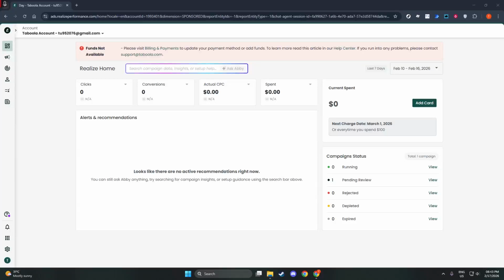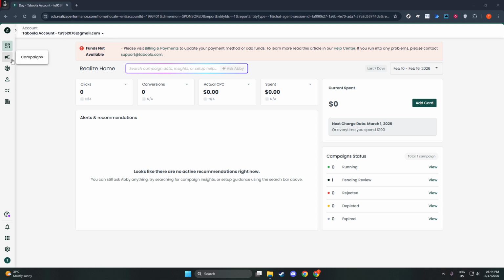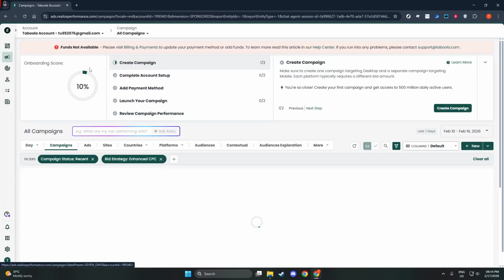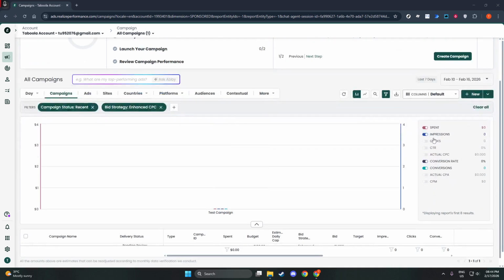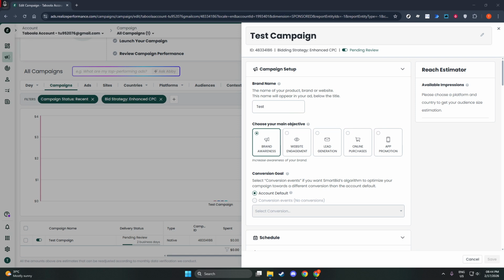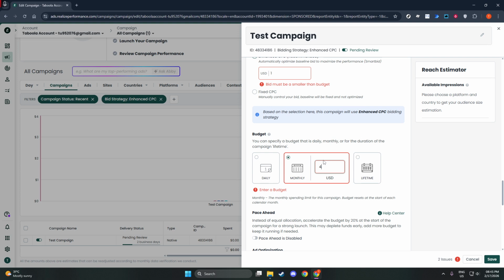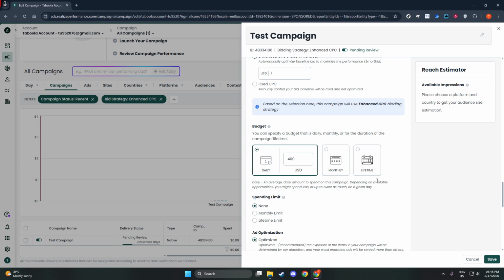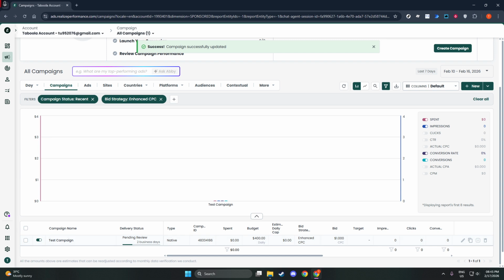How to Change Budget in Taboola [2026 Full Guide]